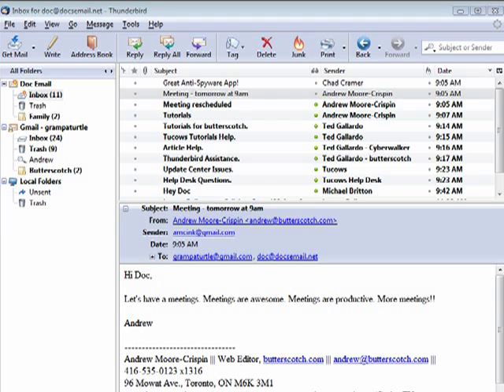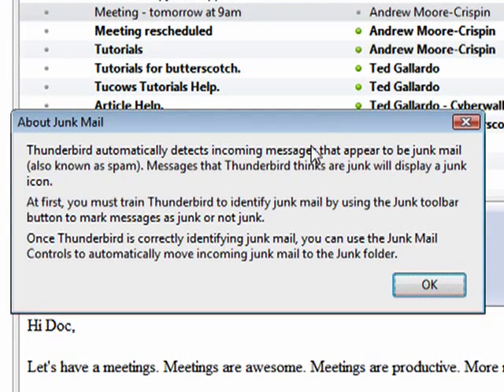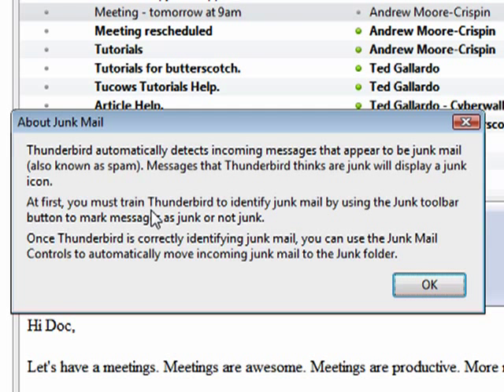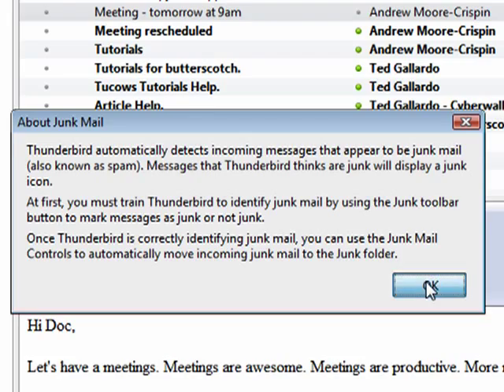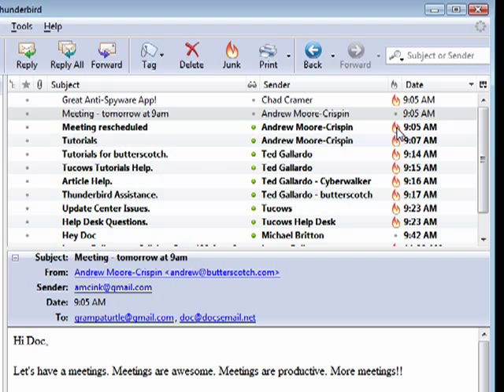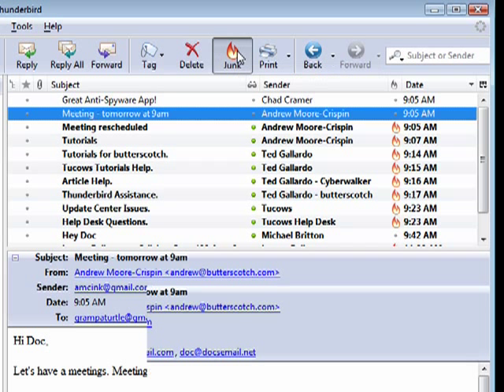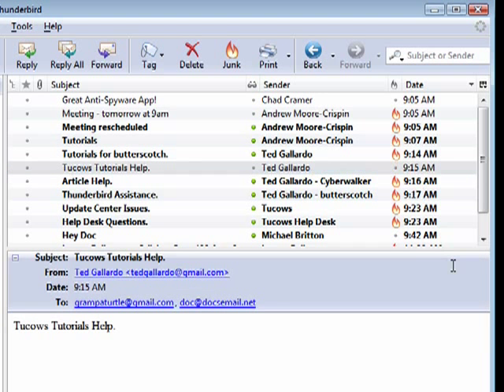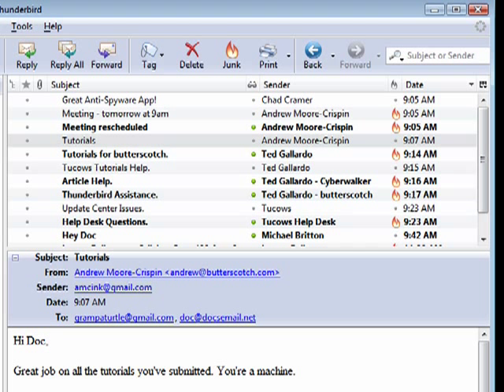Managing junk mail and spam in Thunderbird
Thunderbird learns quickly what is junk mail and what isn't to keep your inbox virtually spam-free. A Internet tutorial series by butterscotch.com.